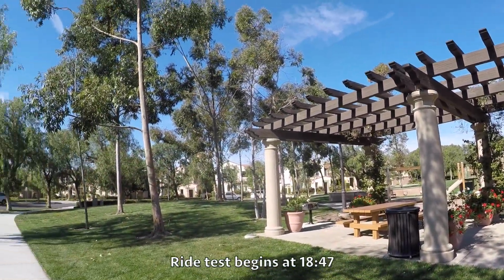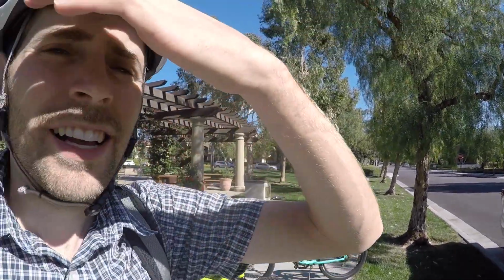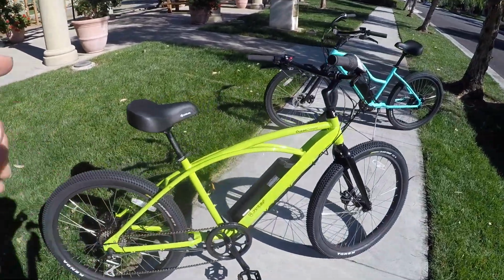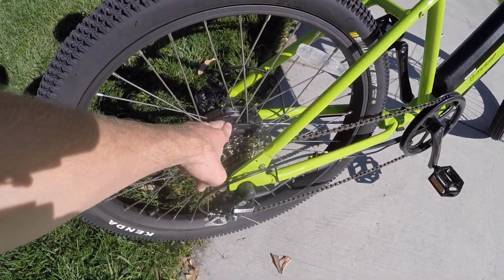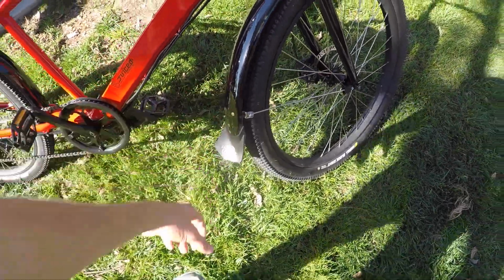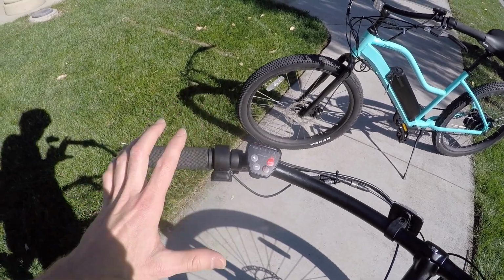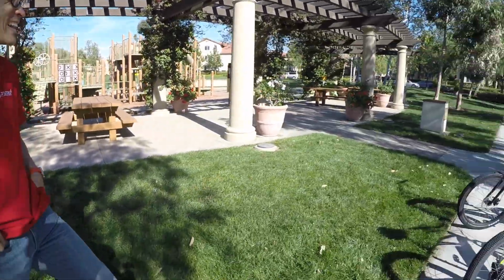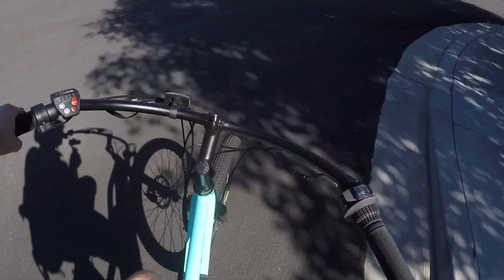Juiced Bikes OceanCurrent Review - 1.3k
The Juiced Bikes OceanCurrent is an affordable high-speed cruiser electric bike, available in traditional cantilever high-step or relaxed mid-step for easy mounting, choice of five fun colors including traditional black or red. Excellent frame balance, the downtube battery keeps weight low and center, the compact hub motor blends in and offers immediate throttle on demand power, as well as torque sensing assist. Impressive low price, you can find the OceanCurrent at some dealers to test ride or order online, optional rack and fender set adds utility, solid Wellgo pedals and plastic chain guide. Decent mechanical disc brakes, externally routed cables don't look as nice but are easier to work with, limited readouts on the LED display panel vs. LCD computer.